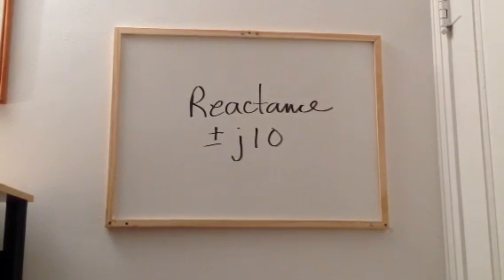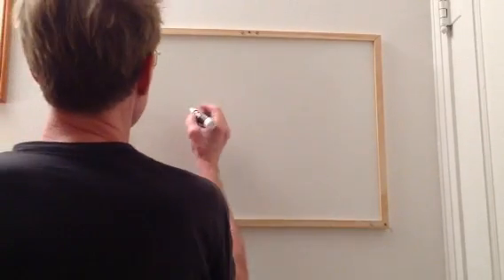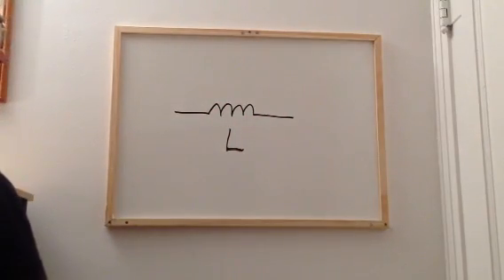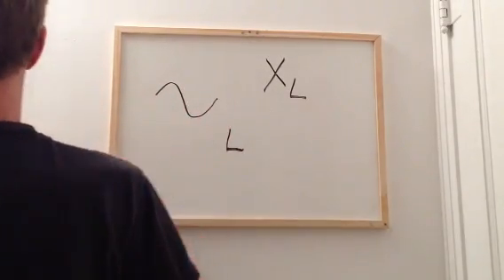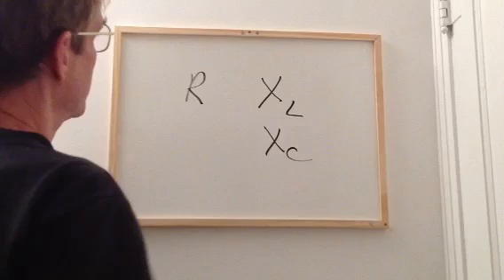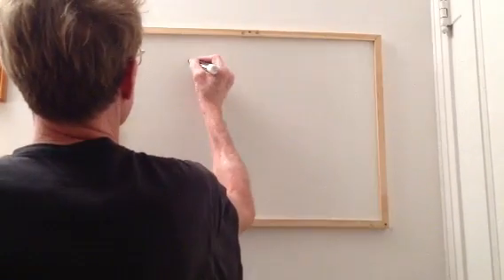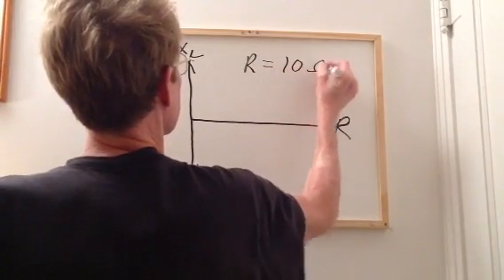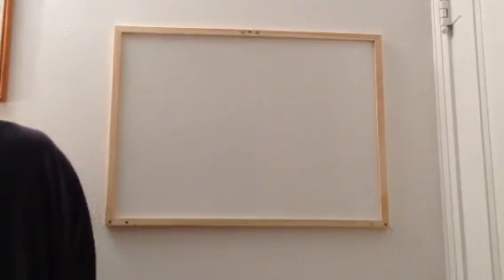Complex Numbers Part 10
Engineers use complex numbers in alternating-current (AC) circuit analysis.